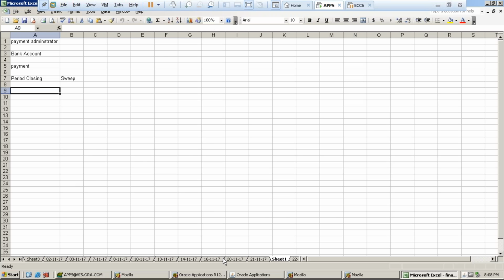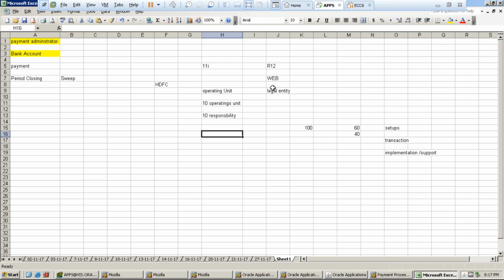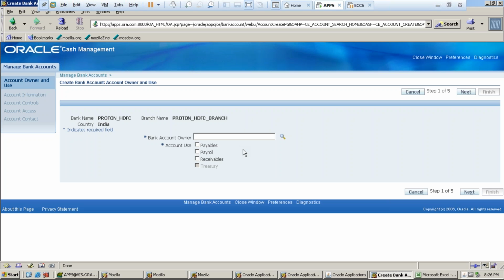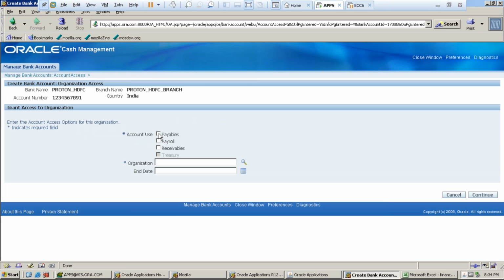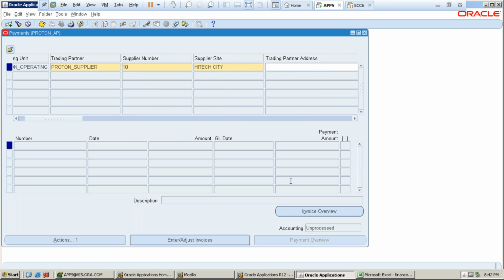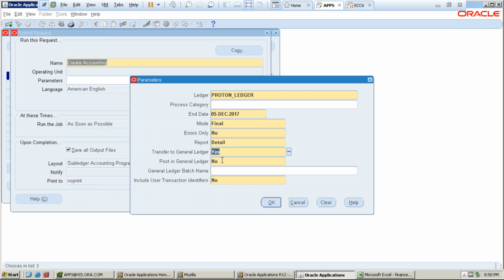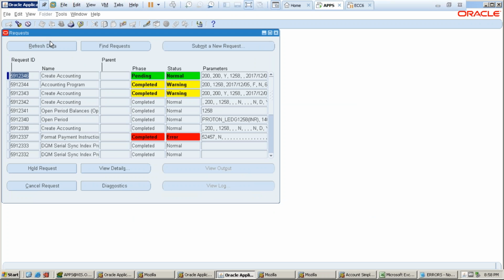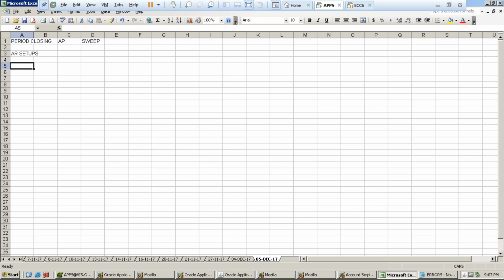2017 12 04 20 07 ORACLE EBS R12 FINANCIALS TRAINING